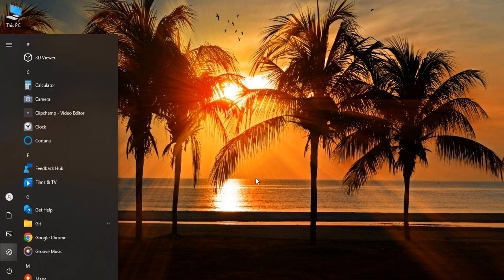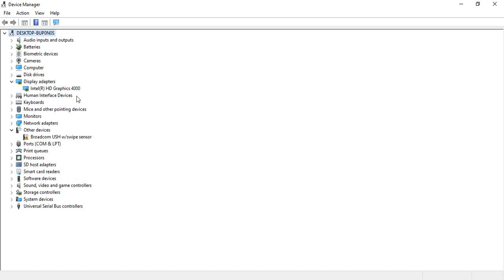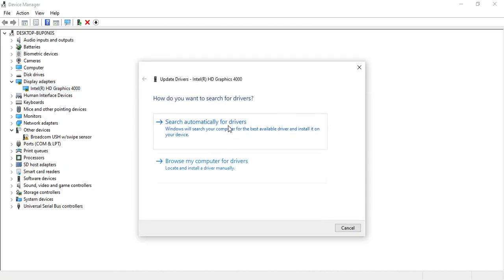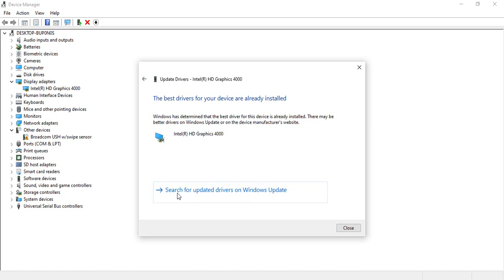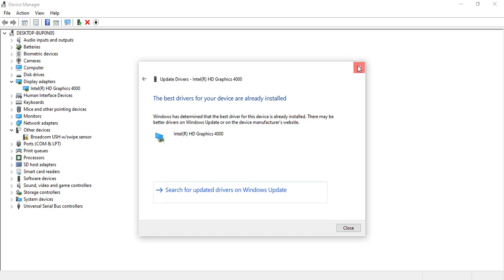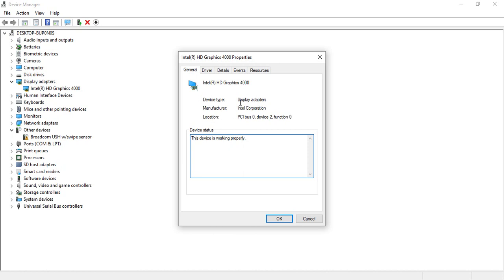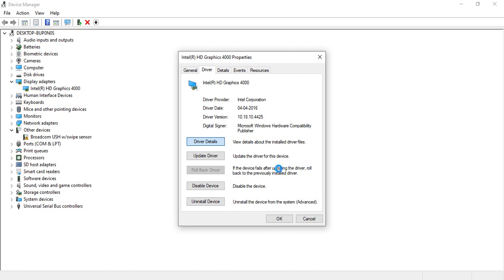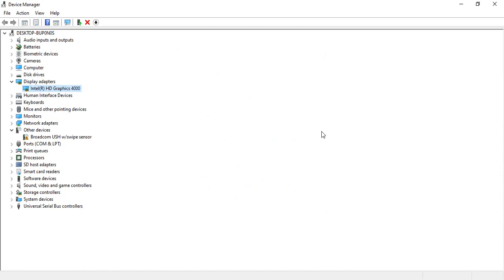How to Install Latest Drivers in Windows 10?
In this Windows 10 video, we will see How to Install Latest Drivers in Windows 10?